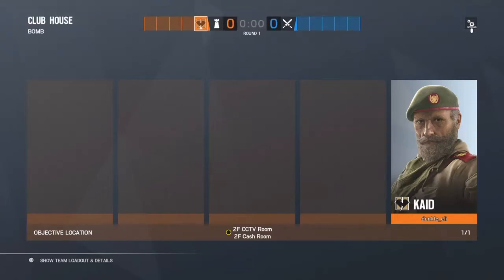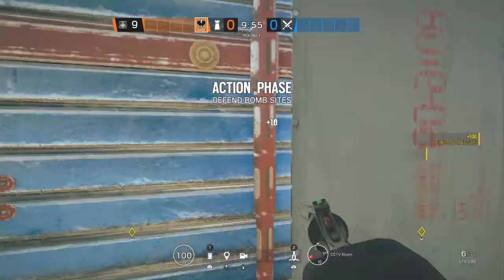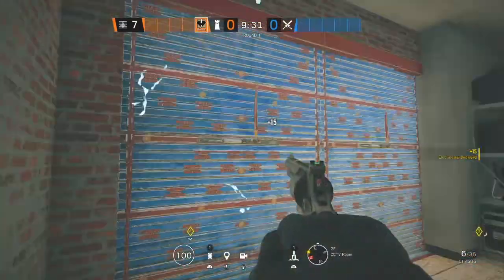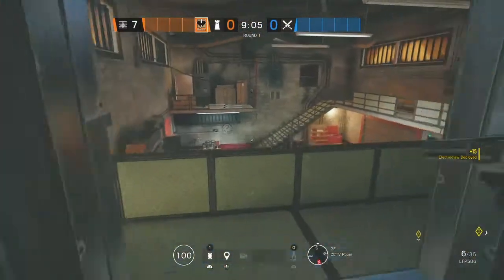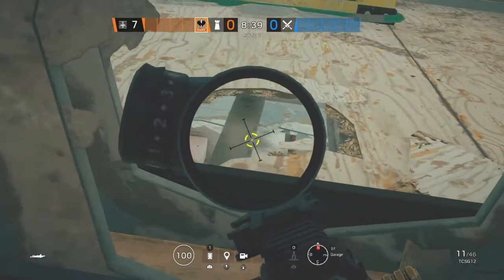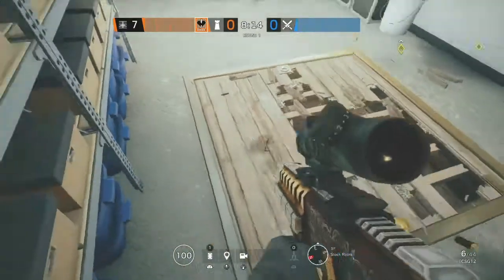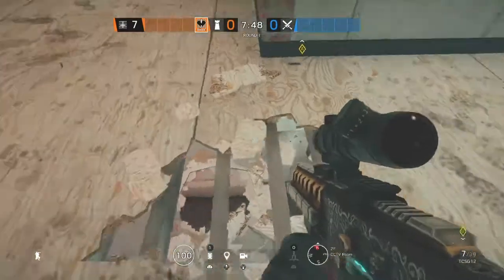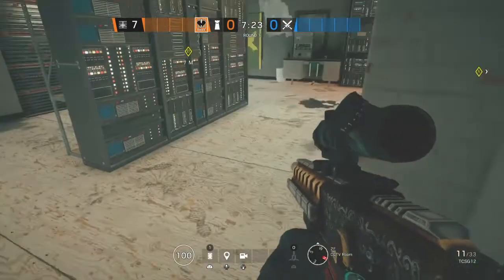HOW TO PLAY KAID on CCTV-R6S